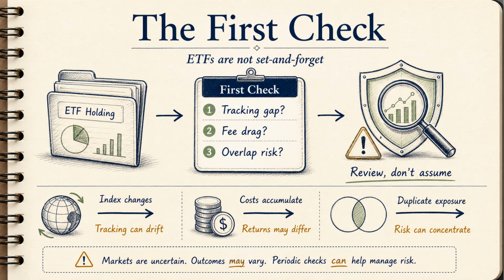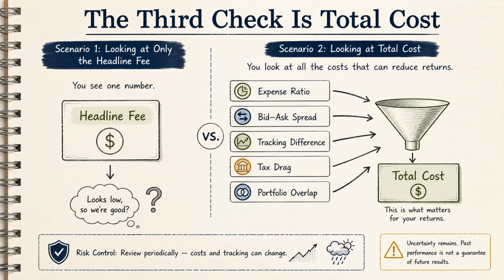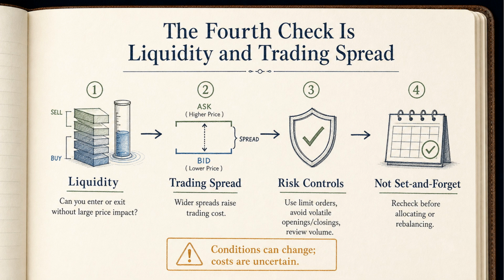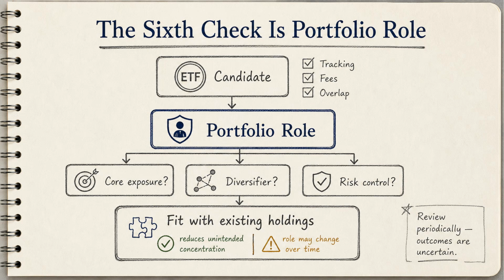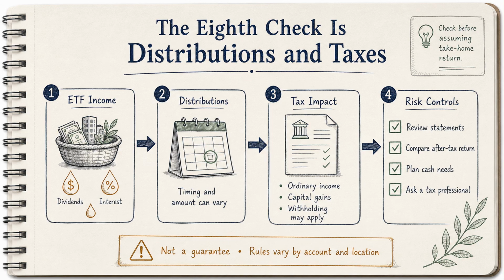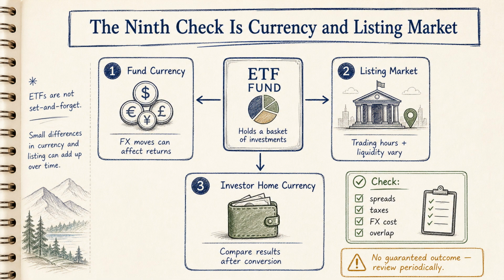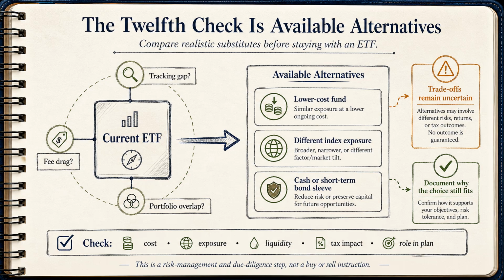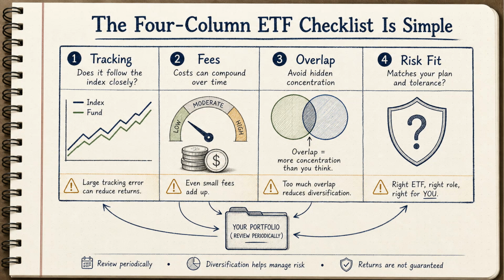ETFs Are Not Set-and-Forget: Check Tracking, Fees, and Overlap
The first check is the index or exposure being tracked. ETF names can sound similar while the underlying index, weighting rule, rebalancing schedule, geographic scope, sector exposure, and factor screen are different.

Key ideas:
- The First Check
- The Second Check
- The Third Check Is Total Cost
- The Fourth Check Is Liquidity and Trading Spread
- The Sixth Check Is Portfolio Role

Chapters:
00:00 The First Check
00:30 The Second Check
01:00 The Third Check Is Total Cost
01:30 The Fourth Check Is Liquidity and Trading Spread
02:28 The Sixth Check Is Portfolio Role
02:59 The Seventh Check
03:31 The Eighth Check Is Distributions and Taxes
04:01 The Ninth Check Is Currency and Listing Market
04:56 The Eleventh Check Is Rebalancing
05:24 The Twelfth Check Is Available Alternatives
05:46 The Thirteenth Check Is Source Material
06:14 The Four-Column Etf Checklist Is Simple

This content is for financial education and general perspective only. It is not personalized financial, tax, legal, or investment advice, and it is not a recommendation to buy or sell any security or financial product. Financial decisions involve risk. Consider your own goals, time horizon, cash flow, and risk tolerance, and consult qualified professionals when appropriate.